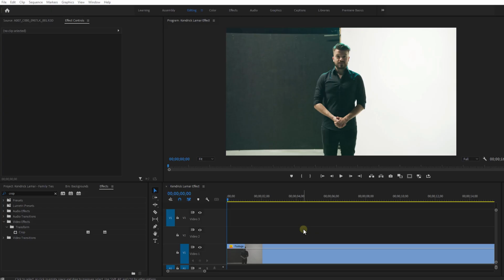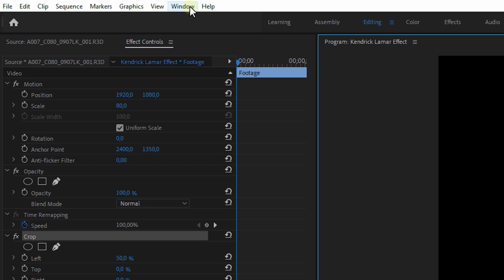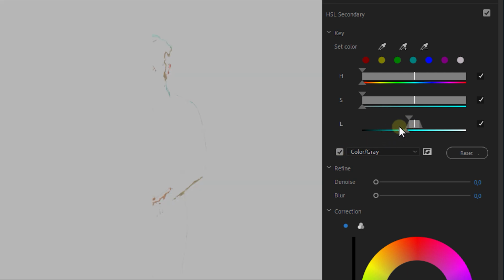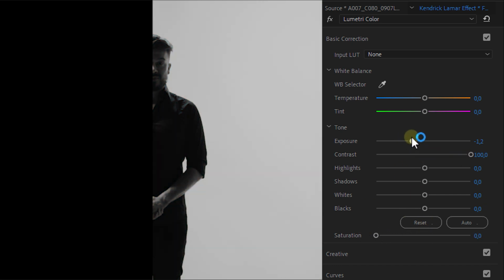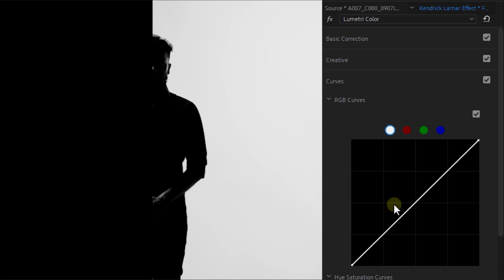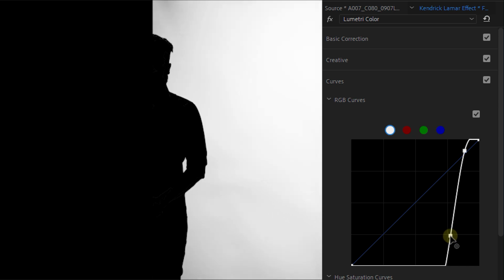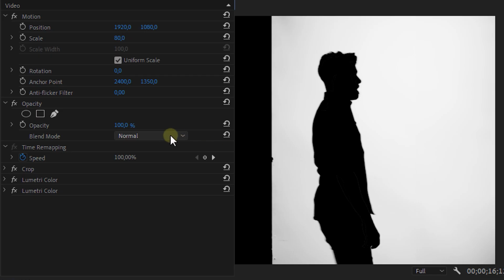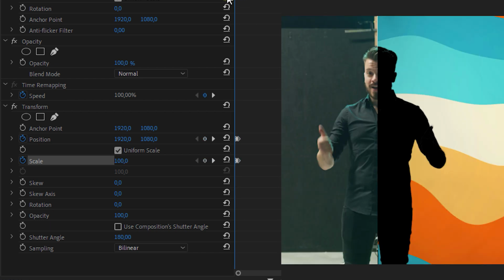SILHOUETTE Effect from Kendrick Lamar (Premiere Pro Tutorial)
- Learn how to create the silhouette effect from Kendrick Lamar & Baby Keems music video Family Ties in this tutorial in Adobe Premiere Pro.